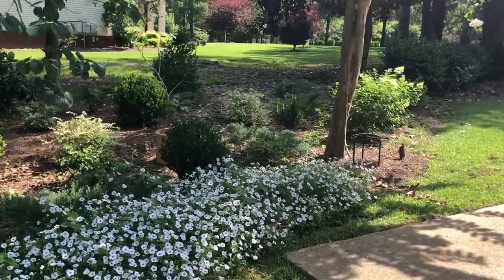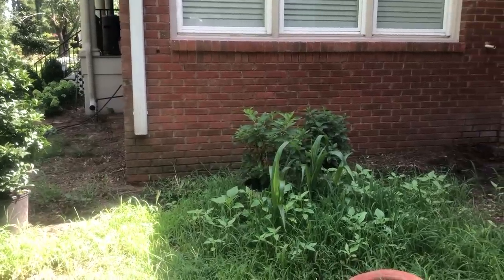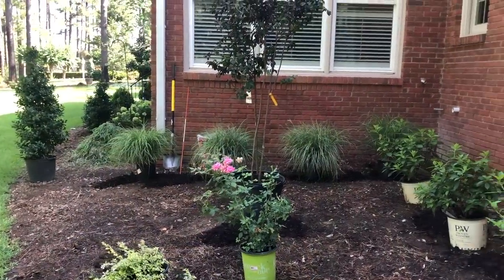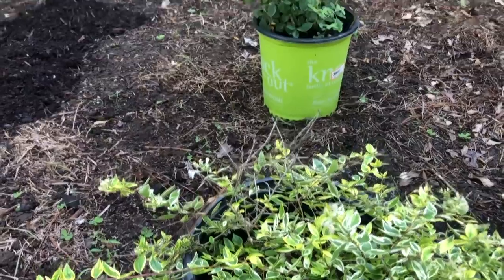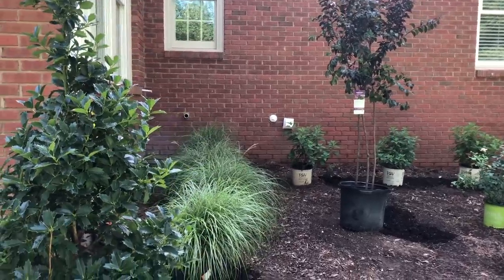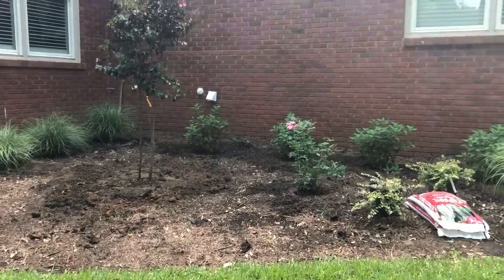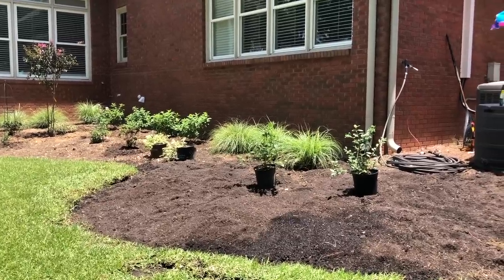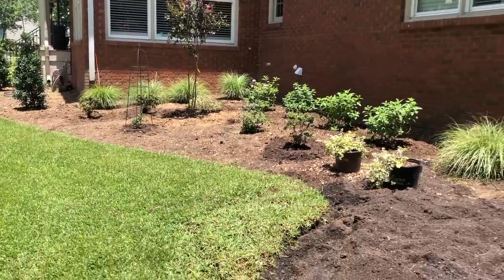THE TRANSFORMATION OF MY BACK GARDEN BED!!! //before and after pics//My Southern Garden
This video will show you the transformation of my back garden bed.  Azaleas, crape myrtle, Limelight Hydrangeas, Lemon Lime Abelia and a knockout rose all come together in this new garden bed to create a beautiful, cleaned up space.  Join me for the entire process!